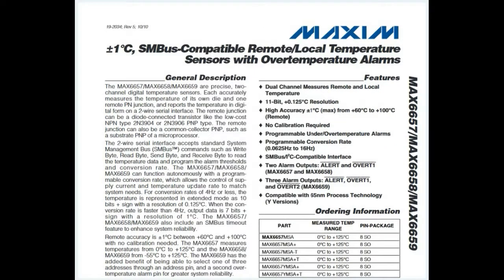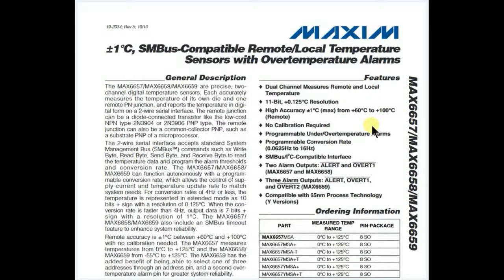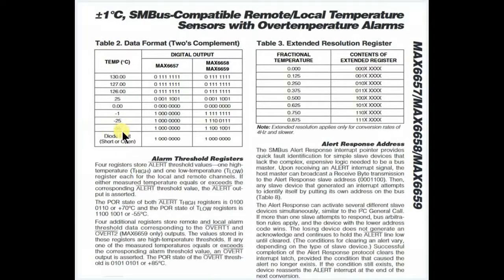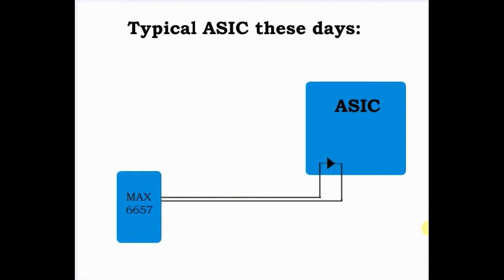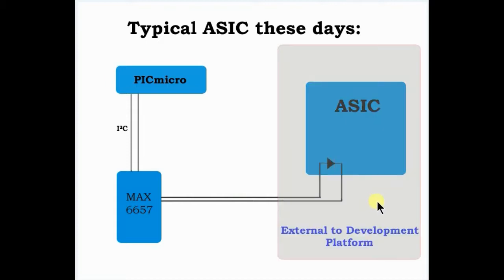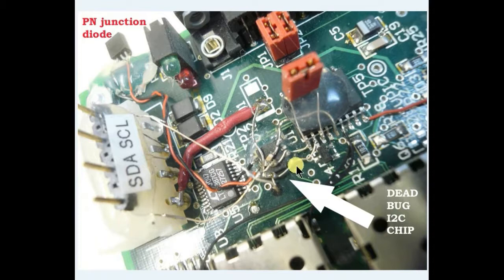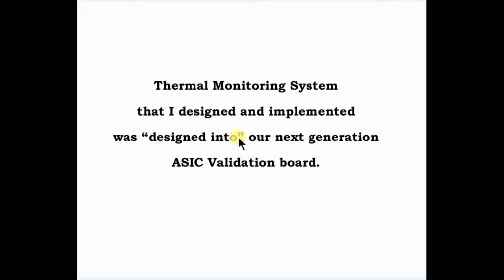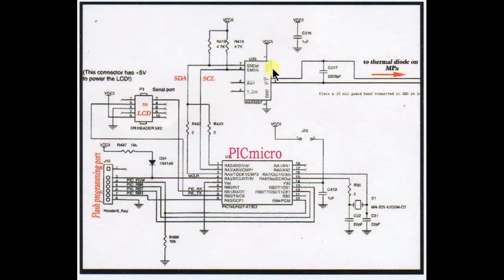ASIC_Thermal_Monitoring_System -- in REAL TIME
Championed the company's ASIC Thermal Monitoring System (via the embedded substrate diode within the ASIC)